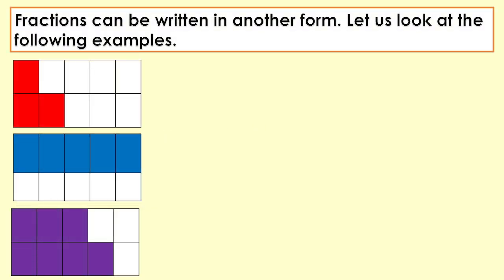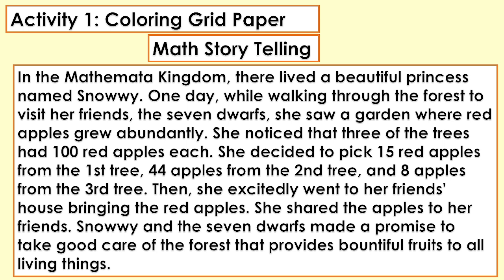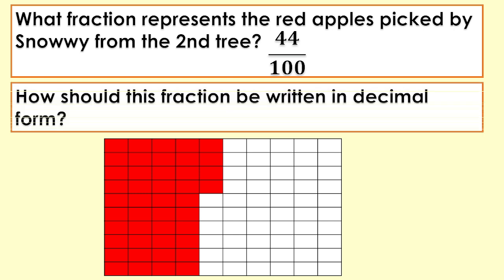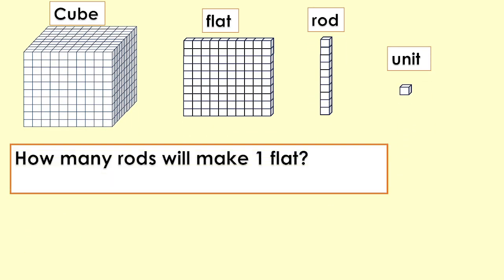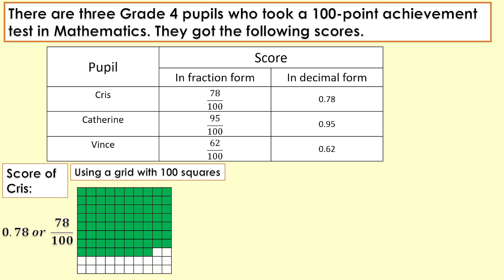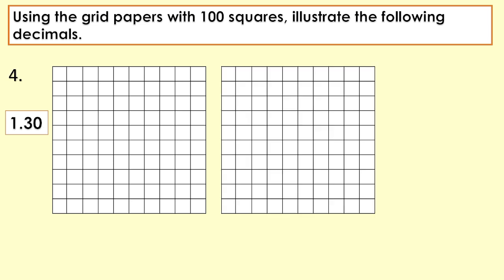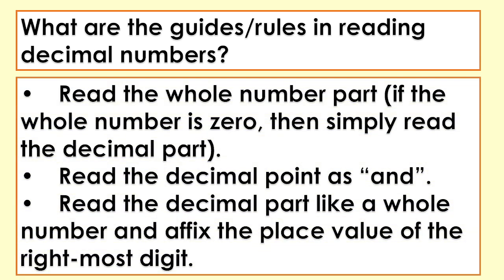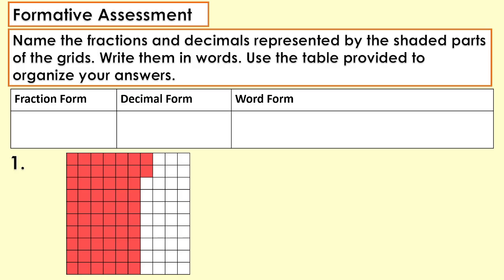Matatag Curriculum Math 4 Quarter 4 Week 4 - Fractions and Decimals